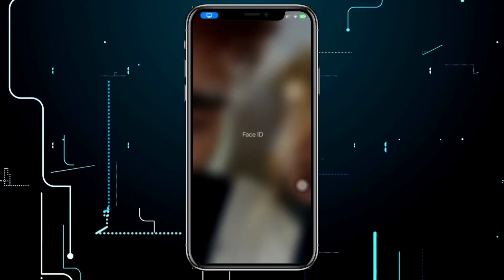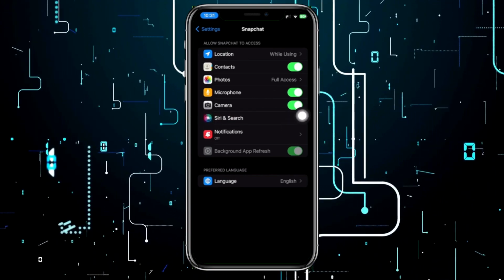How To Enable Access To Camera On Snapchat [easy]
"📸 Ready to capture those Snapchat moments but struggling with camera access? In this quick and easy tutorial, we'll guide you through the simple steps to enable camera access on Snapchat. Whether you're a Snapchat aficionado or a newbie, ensuring your camera is ready to roll is key to snapping and sharing your experiences.

Join us as we demystify the process, making it a breeze for everyone. By the end of this video, you'll be back to sharing photos and videos on Snapchat without a hitch.